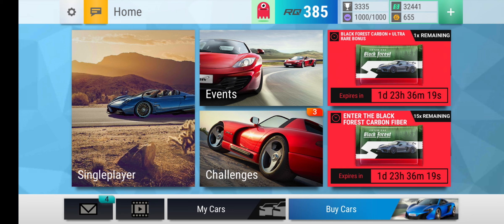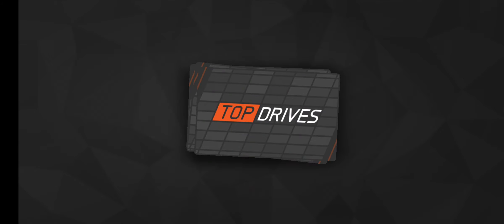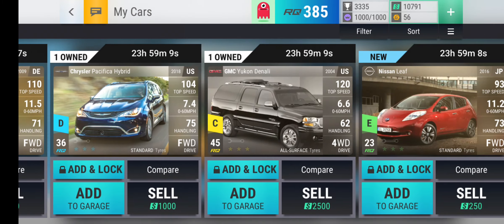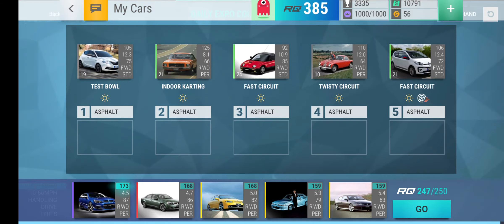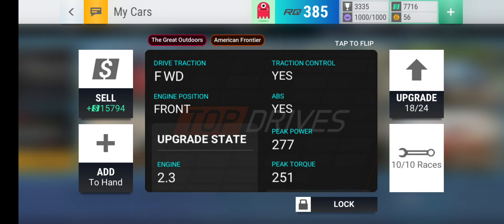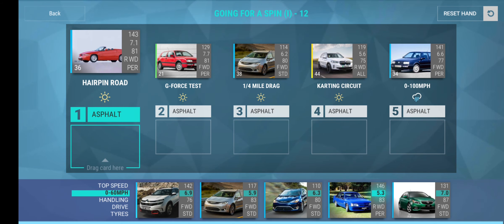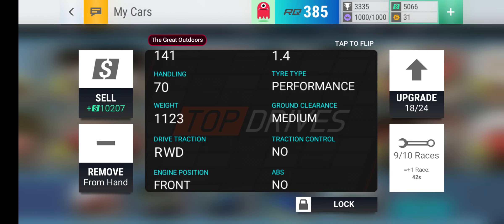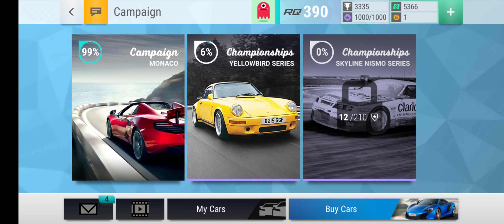Top Drives Part 51: Ceramics And More Great Outdoors!!!